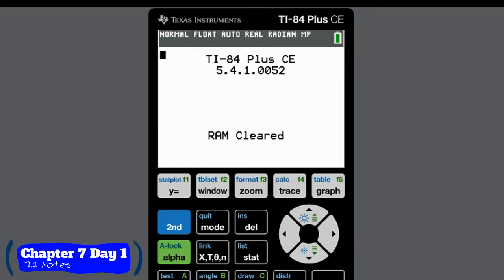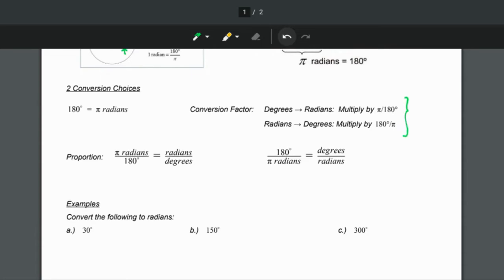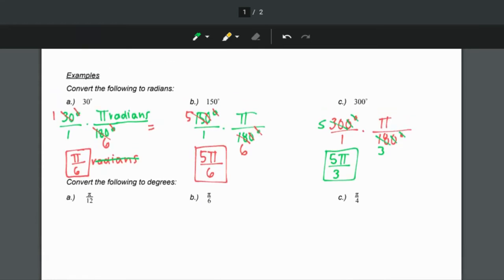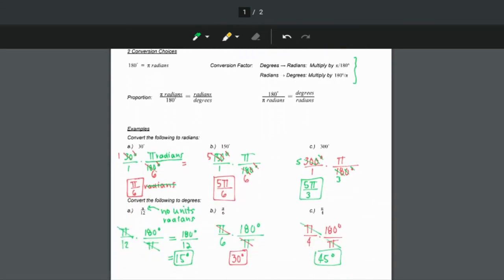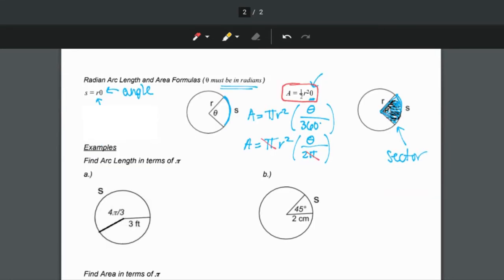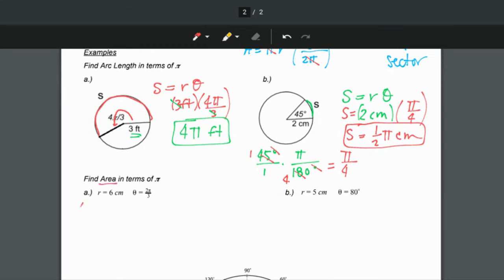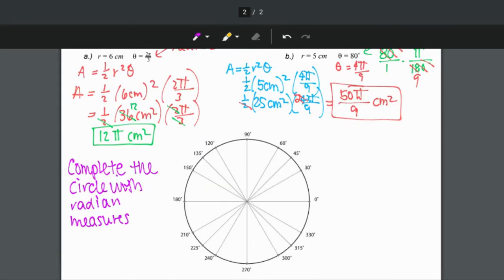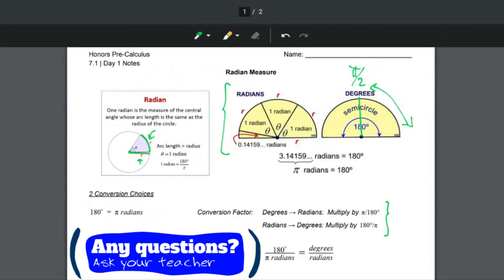HPC Ch 7 Day 1 7.1 Radian Measure